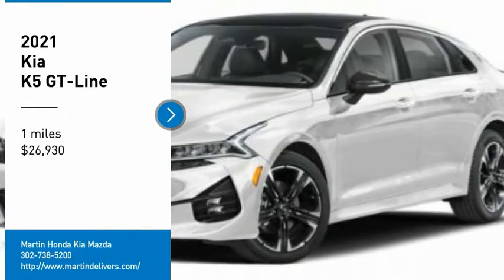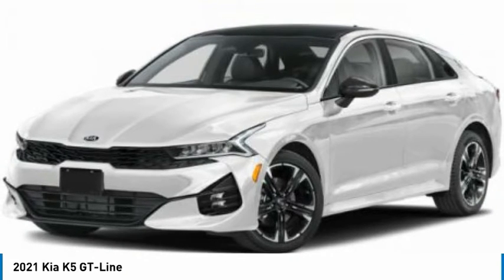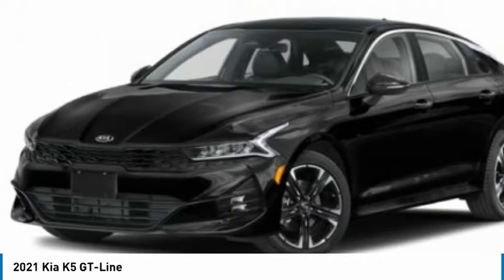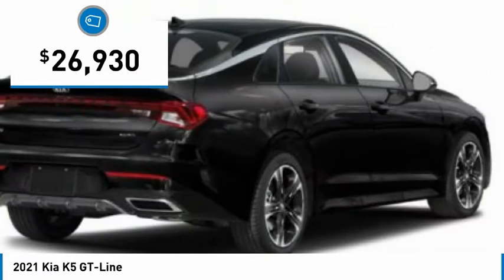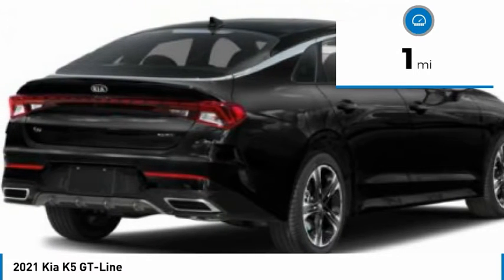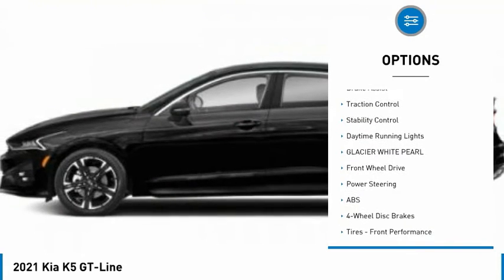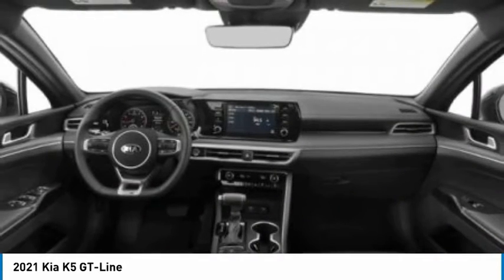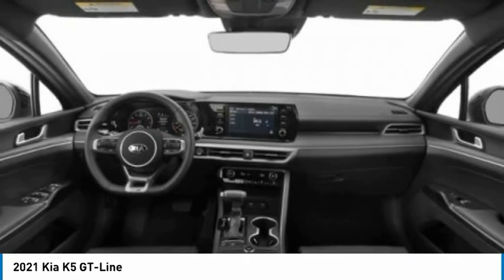2021 Kia K5 Martin Honda Kia Mazda K211585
2021 Kia K5 GT-Line

Looking for the right 4dr car? Today could be your lucky day. this 2021 Kia K5 could be yours.